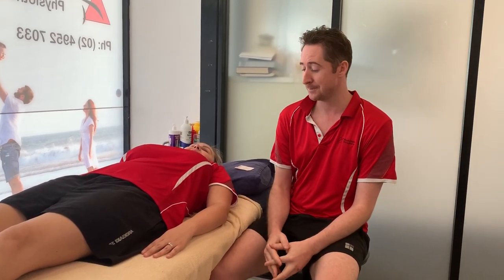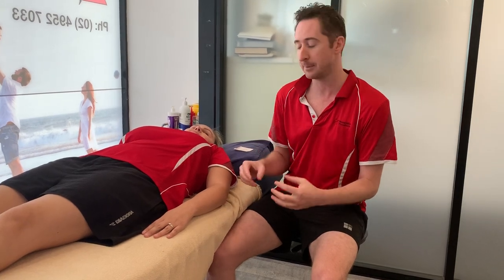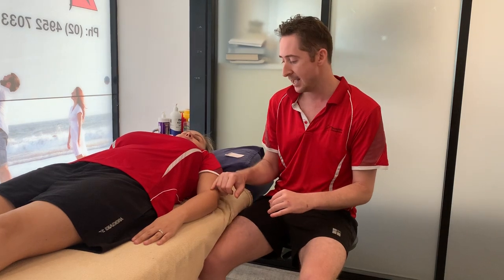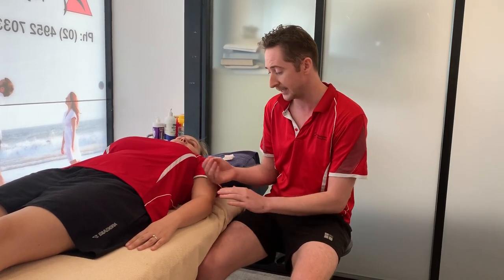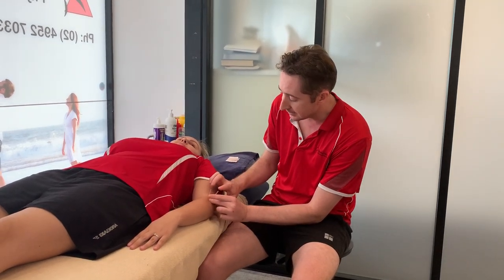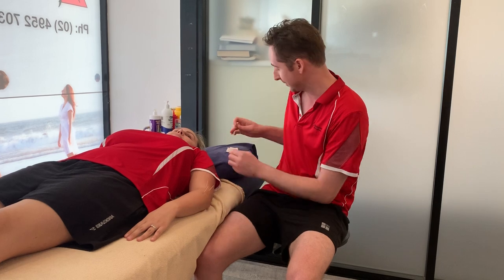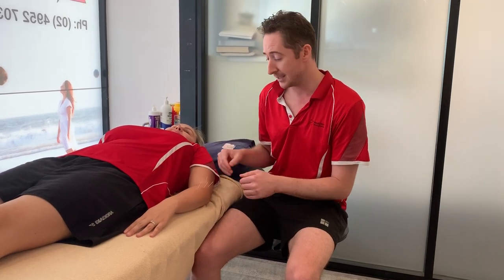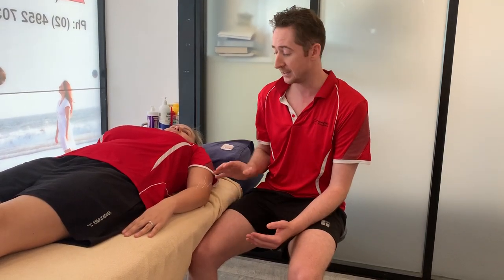Dry Needling for Tennis Elbow/Lateral Epicondylopathie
Jason Bradley from BodyWorx Physiotherapy Newcastle (now part of the Back in Motion Group) discusses and demonstrates the use of dry needling in treatment of tennis elbow or lateral epicondylopathie.

For more information or if you've got any more questions you can have a look on our or give us a call on 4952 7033.

Visit us:
Newcastle:  1/78-84 Glebe Rd, The Junction, NSW 2291
Charlestown:  316 Charlestown Rd, Charlestown, NSW 2290
Corlette/Nelson:  Bay 29 Sandy Point Rd, Corlette, NSW 2315
Kurri Kurri:  2/114 Barton St, Kurri Kurri, NSW 2327
Cessnock:  174 Wollombi Rd, Cessnock, NSW 2325
Stockton: 78 Mitchell St, Stockton, NSW, 2295
Gateshead: 26 Oakdale Rd, Gateshead, NSW 2290